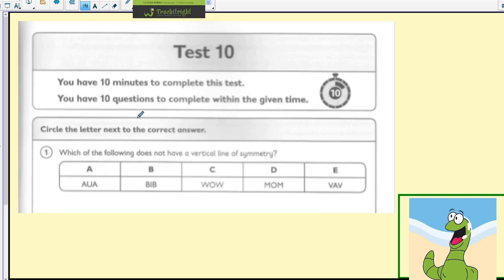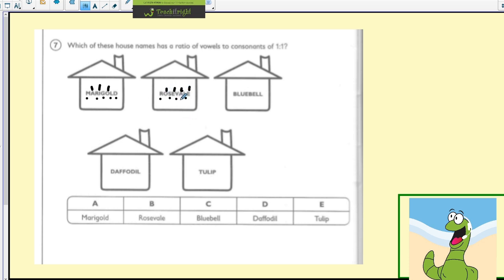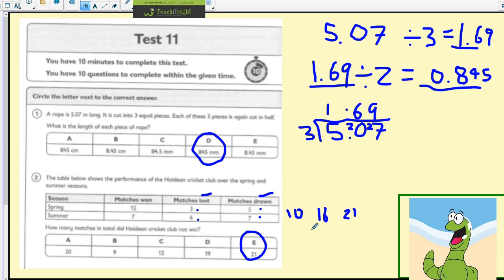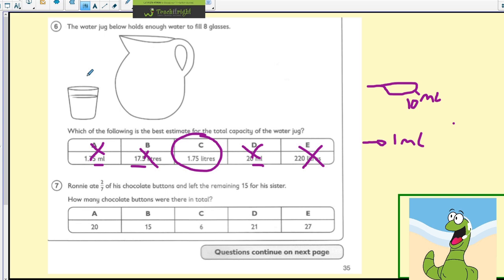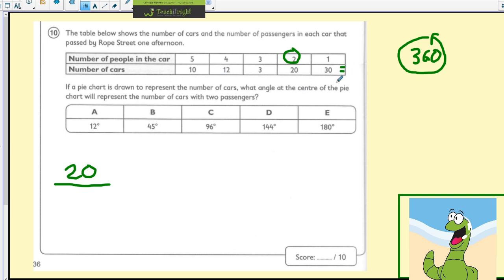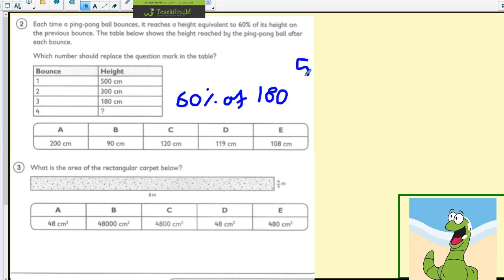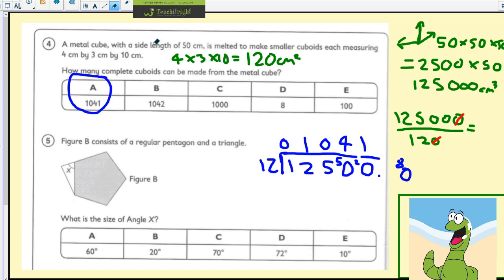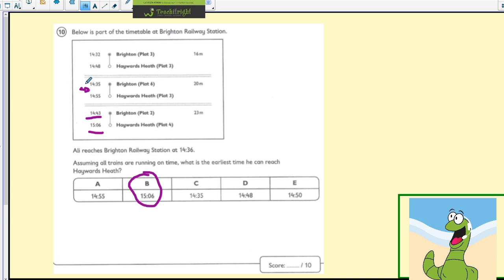Year 5 Block 5 Week 4 Homework Maths